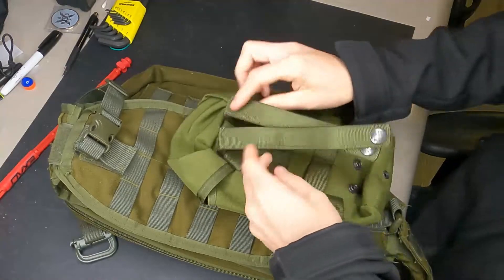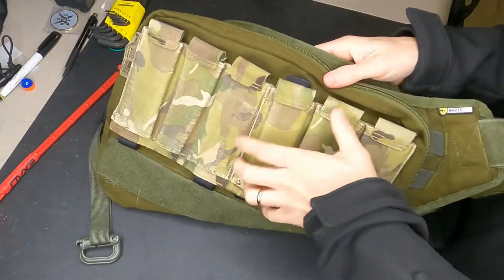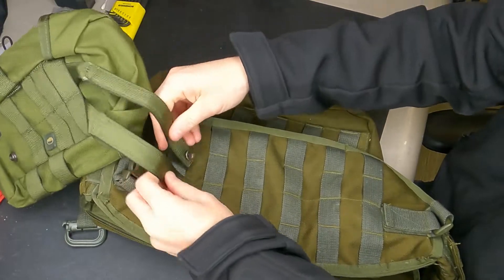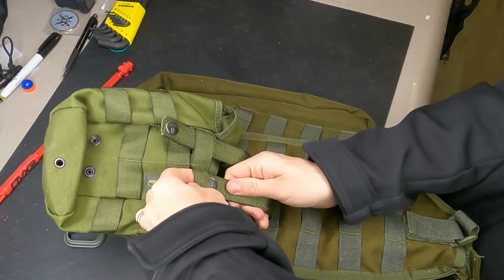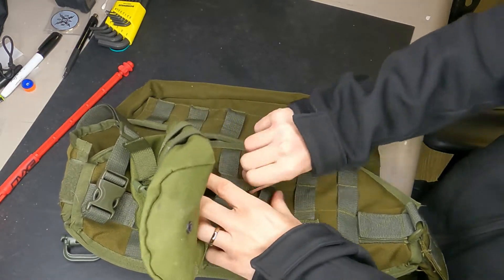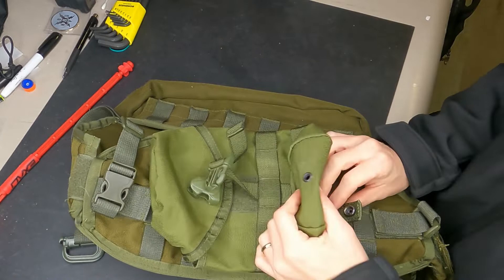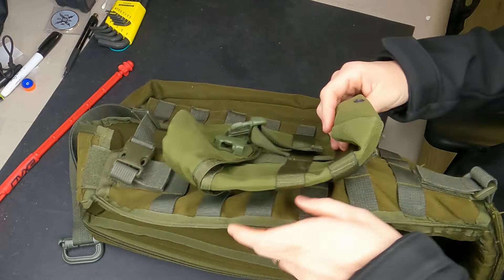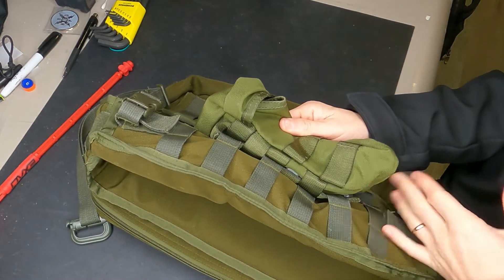Ultimate Magfed Paintball Guide! MOLLE Weaving Tips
Hey Guys, on this first Magfed Beginners Guide video we are going to jump into how to properly weave your MOLLE pouches onto your rig!

Don't be afraid to leave a comment or PM me your suggestions for future videos!

and check out BeaverPB on Facebook
@JESSELABRIE on Instagram